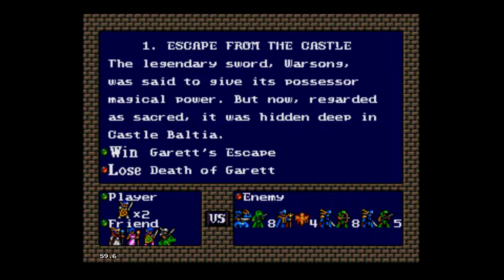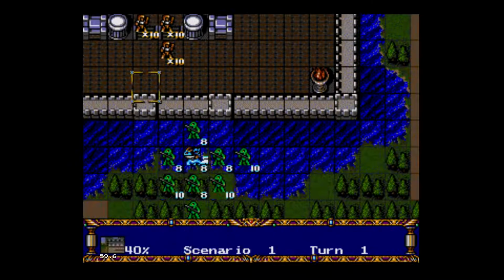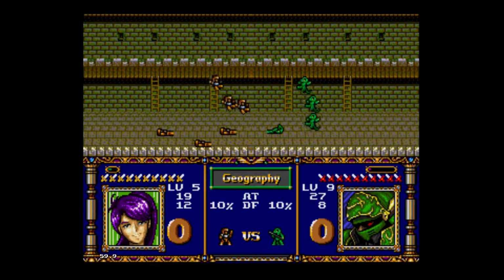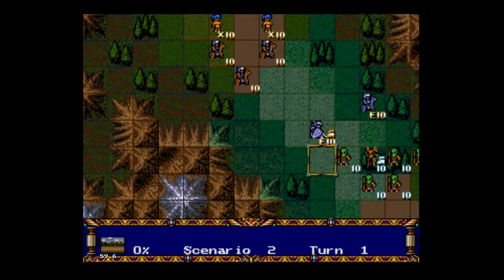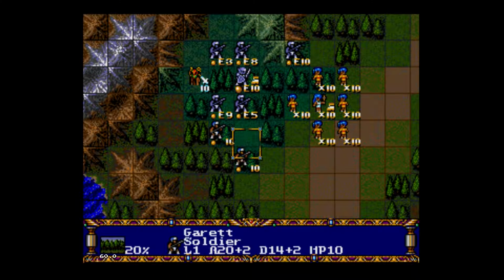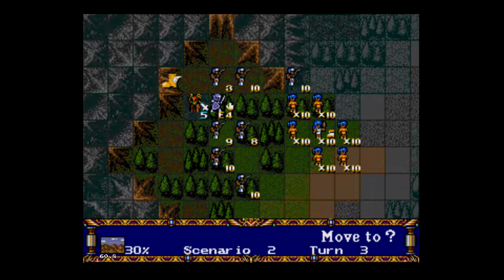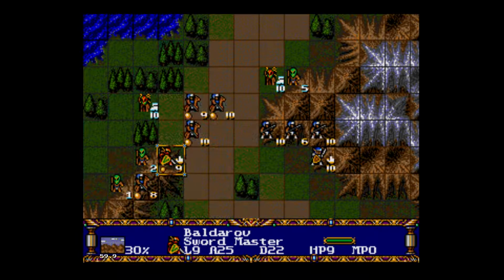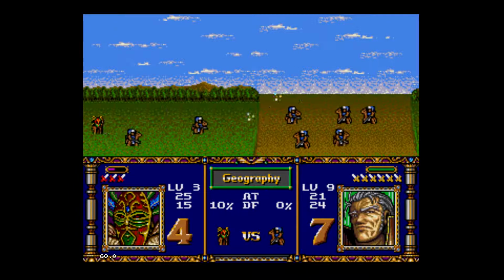Warsong: Scenarios 1 & 2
Games Lost to the Ages. Series 19: Warsong (Sega Genesis)
Episode 1

Welcome everyone to a new series of Games Lost to the Ages! We are kicking off 2020 with a playthrough of Warsong (a.k.a. Langrisser) for the Sega Genesis [on emulator]. Warsong/Langrisser is a Tactical RPG whose distinguishing characteristic is a blend of hero units and regular units. Each hero leads a battalion of regular units and provides stat bonuses while their regular units are in command range. Hero units receive the experience points for any battle victories earned by themselves or their subordinate units.

In this episode, we play the first two chapters of the game. Following an assault on Castle Baltia by the Empire, Prince Garrett escapes and leads a small force through a valley toward an allied country to seek their aid. Along the way, they escort Mina and a group of pilgrims. But barbarians are lurking in the mountains, ready to strike at any moment...

This series is being recorded using the Fusion 3.64 emulator and Open Broadcaster Software. The game Warsong in its original form is no longer in production or packaged in any current re-release. Therefore, it is this channel's belief that use of an emulator to play and record this game is not detrimental to the original or current publisher or intellectual property holder.